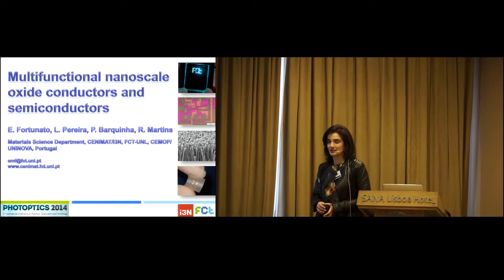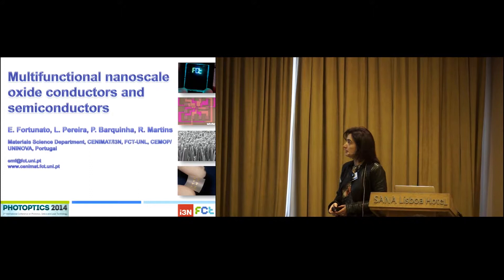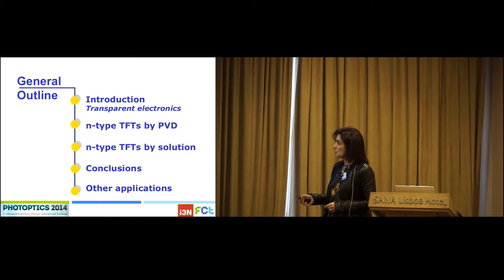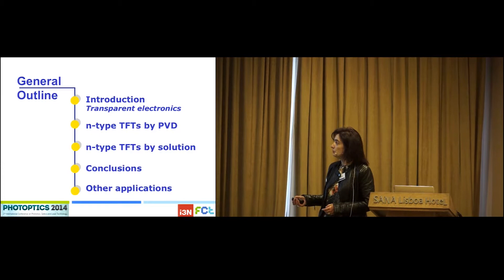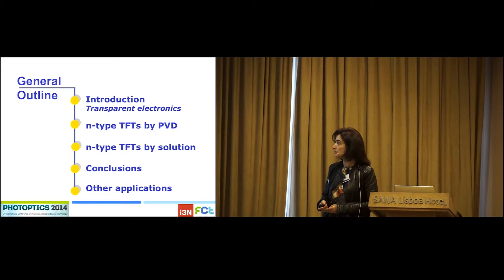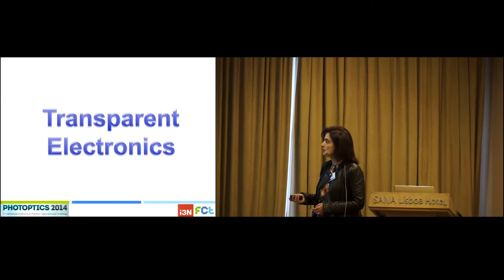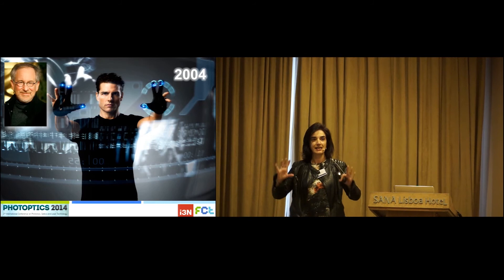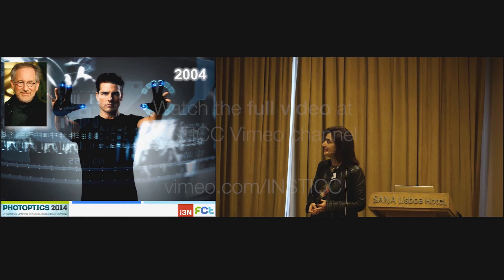"Multifunctional Nanoscale Oxide Conductors (...)" Dr. Elvira Fortunato (PHOTOPTICS 2014)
Keynote Title: Multifunctional Nanoscale Oxide Conductors and Semiconductors

Keynote Lecturer: Dr. Elvira Fortunato

Keynote Chair: Dr. Bahram Jalali

Abstract: Metal oxide materials are an old class of materials but represent today a revolutionary idea highlighted by the recent demonstrations of invisible transistors leading to worldwide interest in what is called "Transparent Electronics". Metal oxide conductors/semiconductors exhibit an intriguing combination of high optical transparency, high electron mobility, and in some cases amorphous microstructures. Other advantages include low temperature deposition routes and ultra-smooth surfaces for suppressing interface traps and scattering centers. In this presentation we will present some highlights developed in our laboratory concerning the following topics: (i) n- and p-type TFTs; (ii) Integrated circuits; (iii) Paper electronics (iv) Biosensors (v) Electrochromic devices and (iv) Photodiodes, all of them based on metal oxide conductors and semiconductors.

Presented at the following Conference: PHOTOPTICS, International Conference on Photonics, Optics and laser Technology